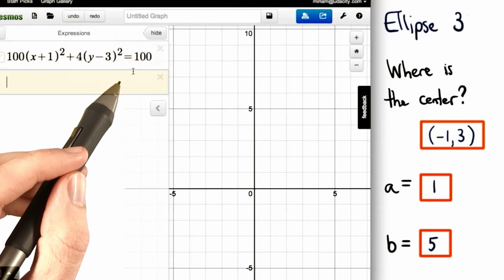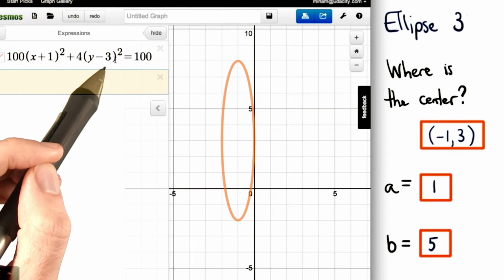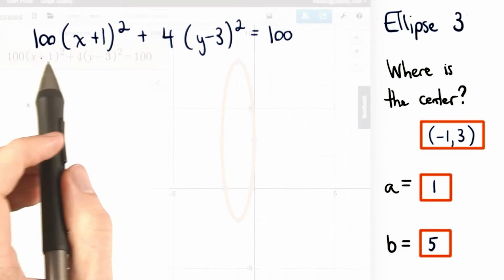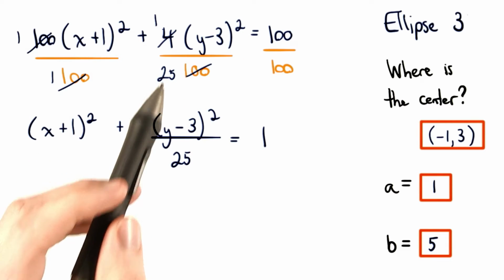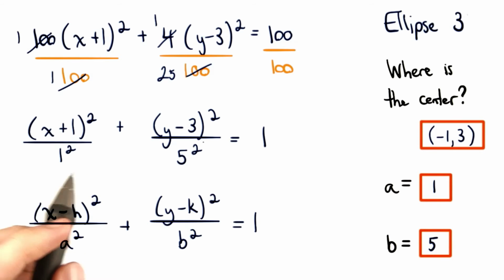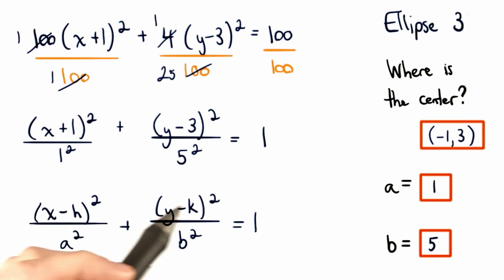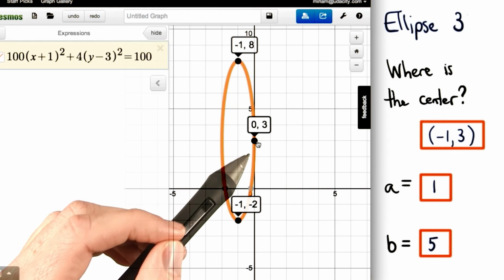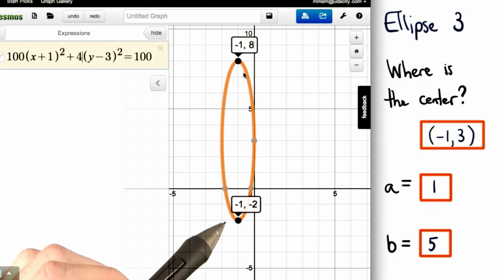Ellipse Practice 3 - Visualizing Algebra